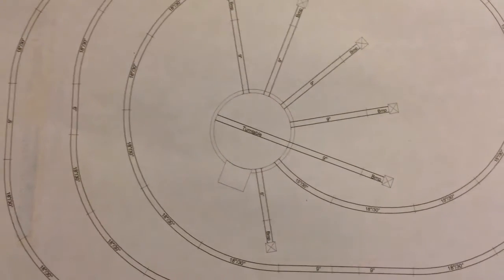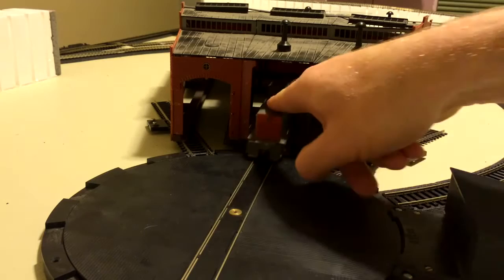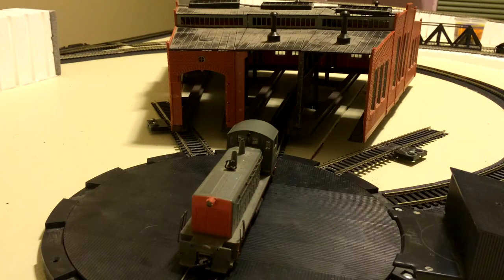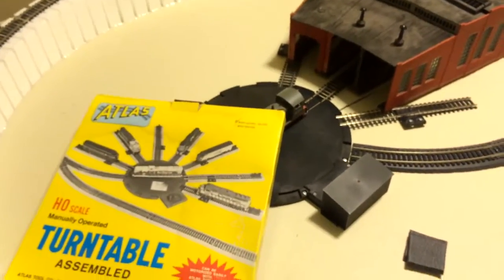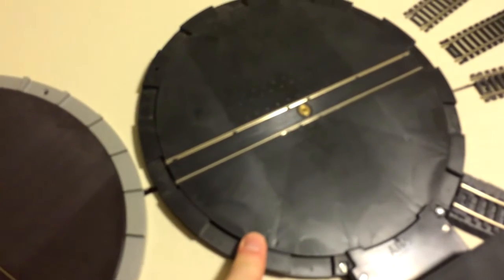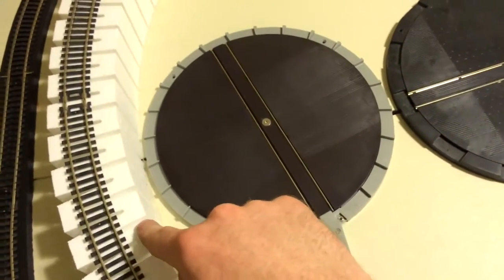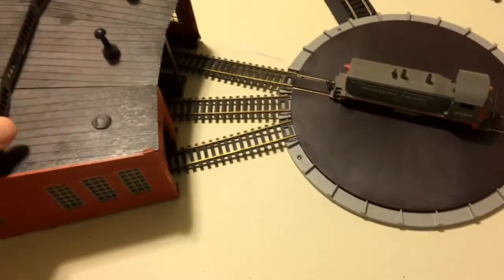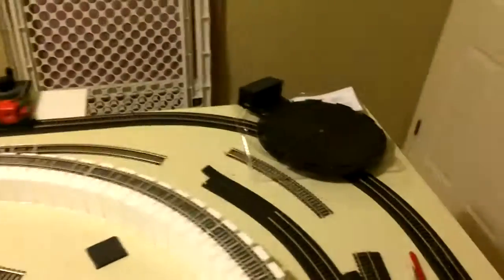Atlas HO Turntables 303 vs 305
I was planning on installing the turntable this weekend but did some research before I started to drill holes and such. To my surprise, Atlas turned the tables on me. (pun intended)

Whispers and Storms - Longhouse